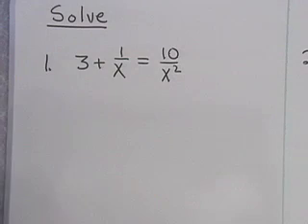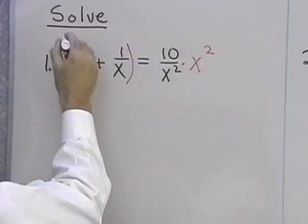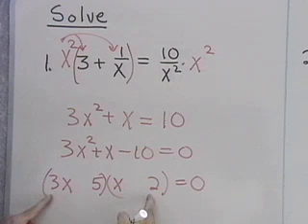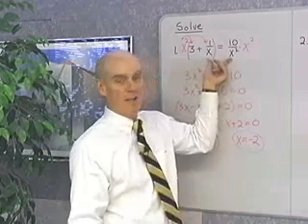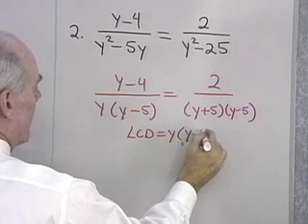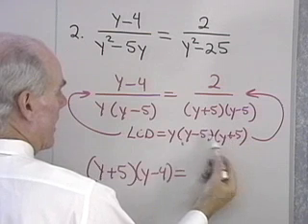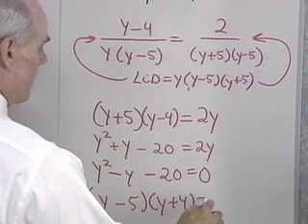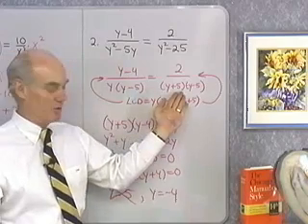Chapter 04 Sec 06